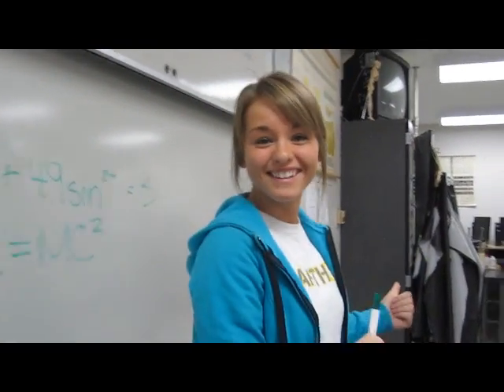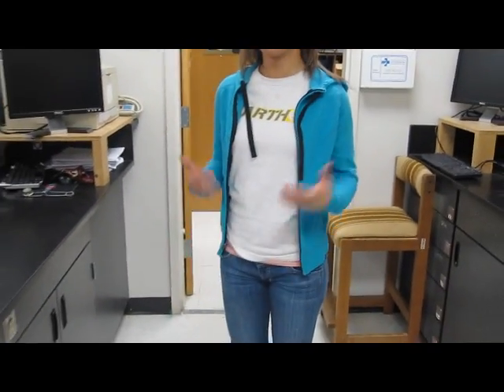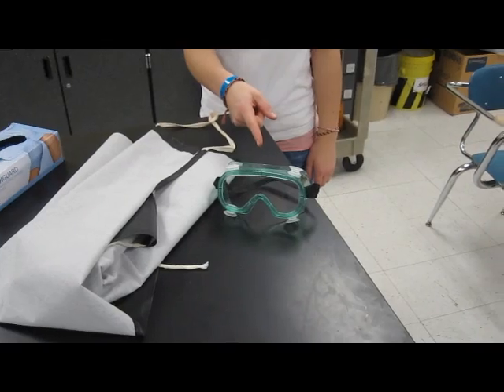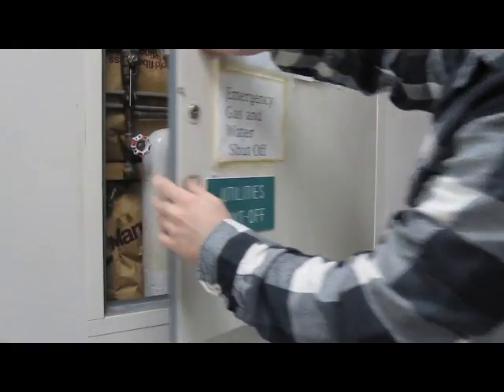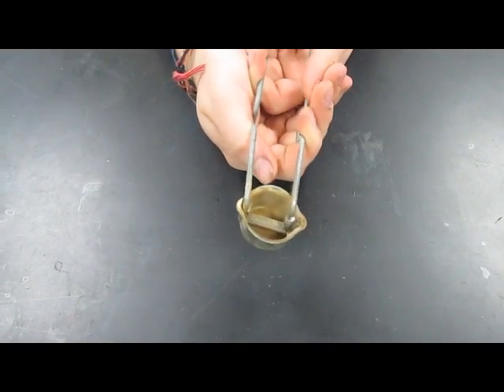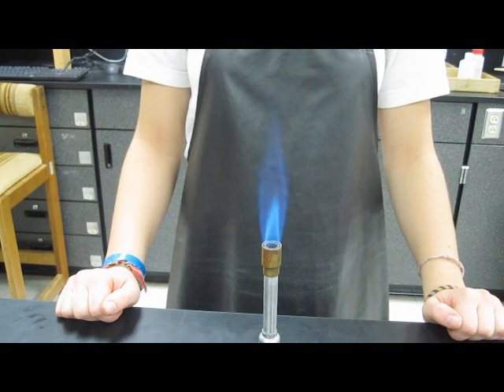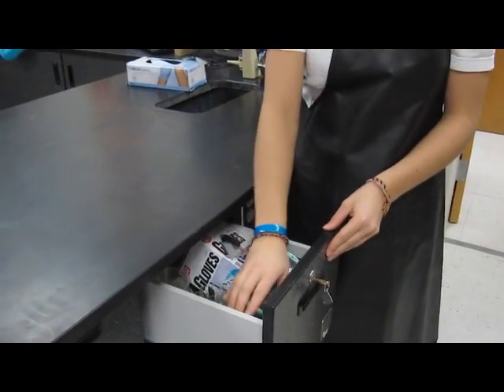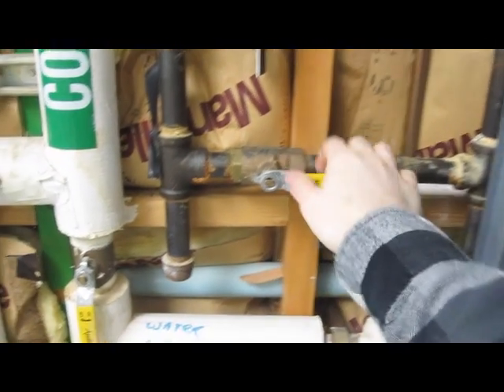Investigating the Bunsen Burner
another extra credit video for chem

enjoy? i suppose?